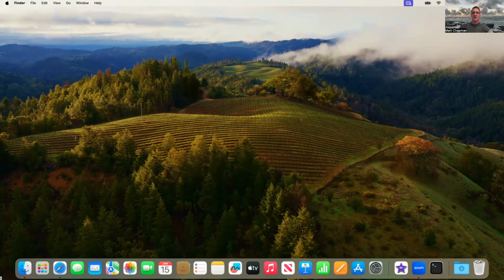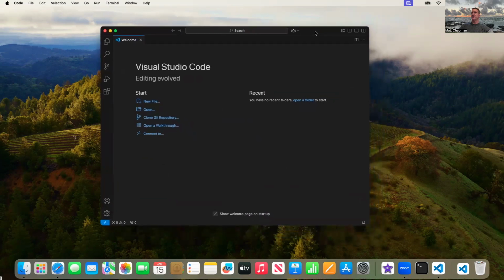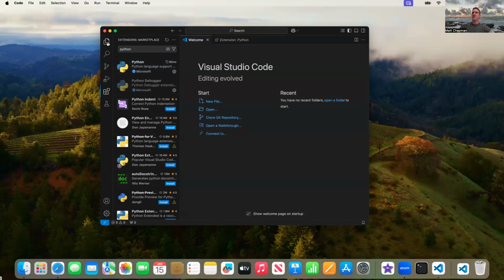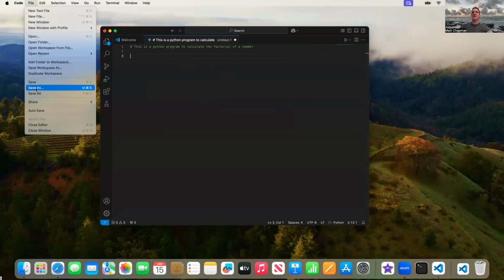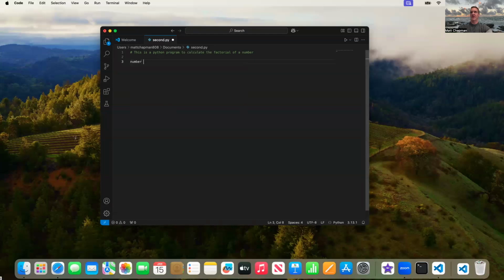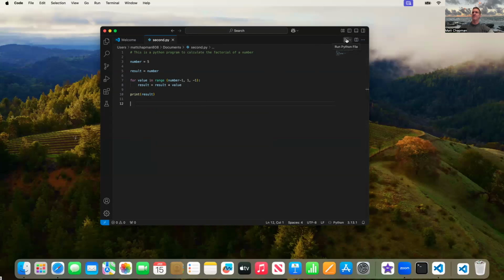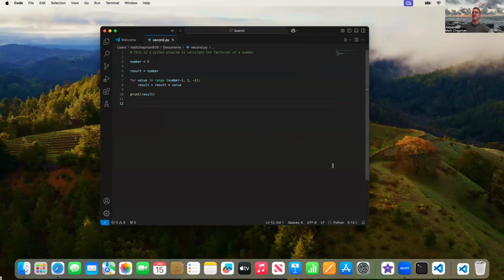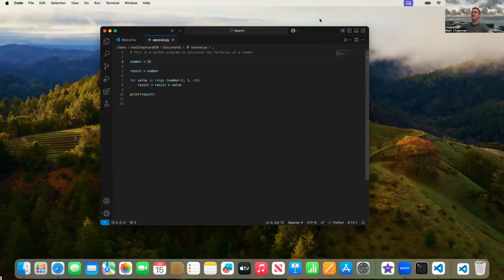Configuring VS Code for Python on MacBook Air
How to install and set-up VS Code for Python programming using a MacBook Air